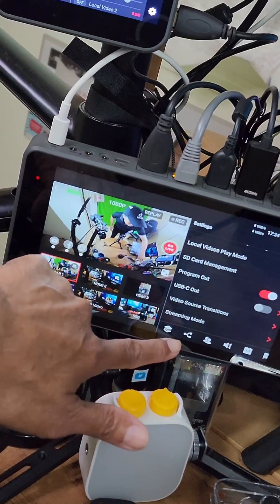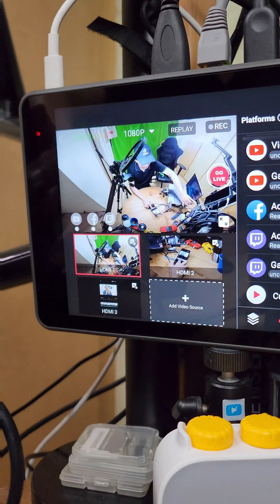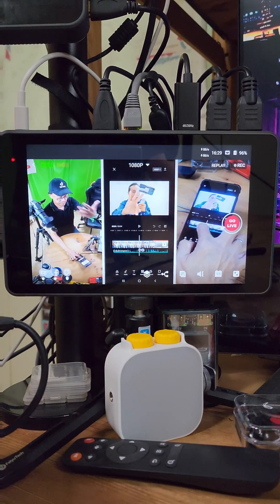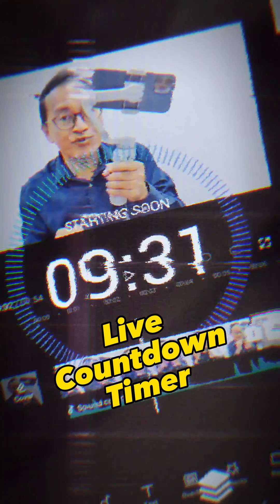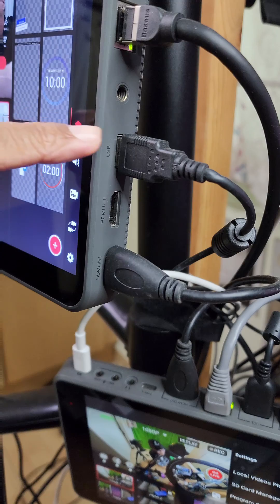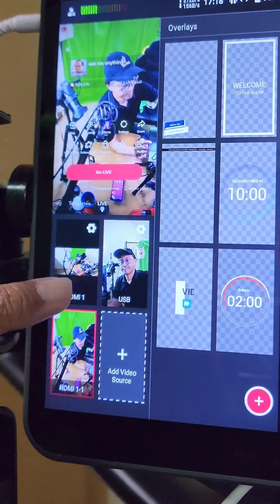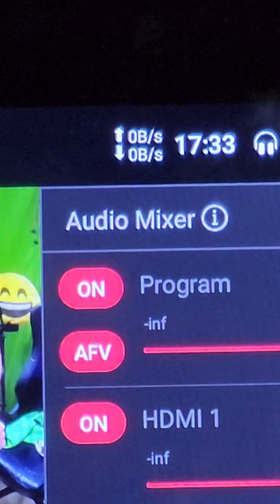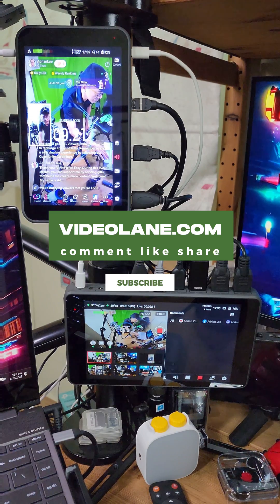Multistream to TikTok, YouTube, Facebook & Twitch with Yolobox Pro & Yololiv Instream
How to Live Stream to TikTok, YouTube, Facebook, and Twitch at the Same Time Using Multiple Cameras with Yolobox Pro and Yololiv Instream 🎥🎬📱
💻What You’ll Need (or rather what I used in this video)...
- YoloBox Pro...
- YoloLiv Instream...
- GoPro Hero7 Black...
- Panasonic Lumix FZ2500...
- Samsung Galaxy S10...
- Micro HDMI to HDMI cables...
- HDMI to HDMI cables...
- USB to HDMI cable...

Chapters:
00:00 Multistream to TikTok, YouTube, Facebook & Twitch with Yolobox Pro & Yololiv Instream
00:19 Multistream with Yolobox Pro to YouTube, Facebook & Twitch
01:22 Multicam Livestreaming with Yolobox Pro, GoPro, Lumix & Smartphone
02:25 Display 3 Videos on 1 Screen with Yolobox Pro
03:27 Livestreaming with the Audio Mixer in Yolobox Pro
04:18 Add a Live Countdown Timer to Your Live Stream with Yolobox Pro
05:09 Live Stream Vertically to TikTok with Yololiv Instream
05:51 Set Up Multiple Cameras for TikTok Live with Yololiv Instream
07:07 Display Multiviews on TikTok Live with Yololiv Instream
07:45 Overlay Videos on TikTok Live with Yololiv Instream
08:24 Use an Audio Mixer on TikTok Live with Yololiv Instream
09:18 Go Live to TikTok, YouTube, Facebook & Twitch with Yolobox Pro & Yololiv Instream

Here's the actual Live stream recording...

~ Adrian Lee